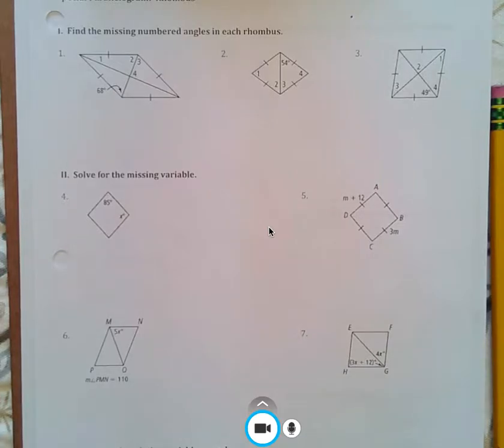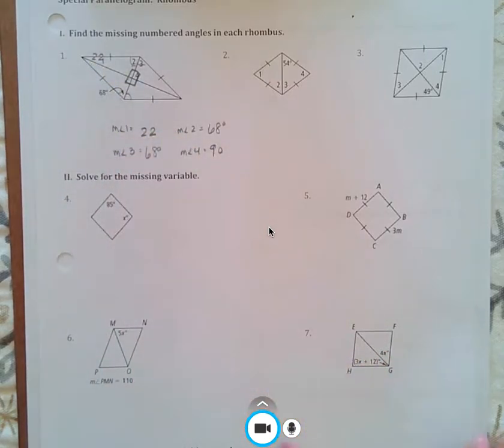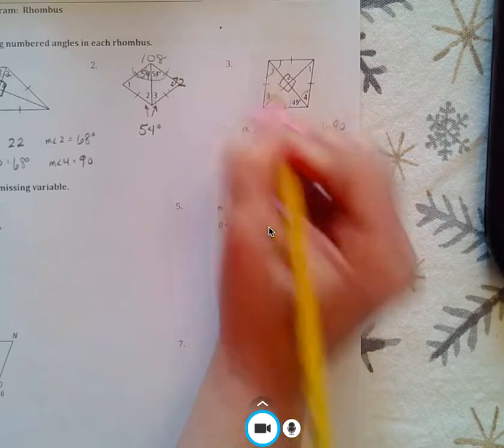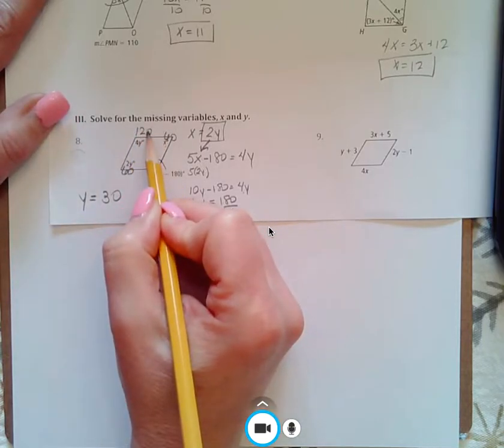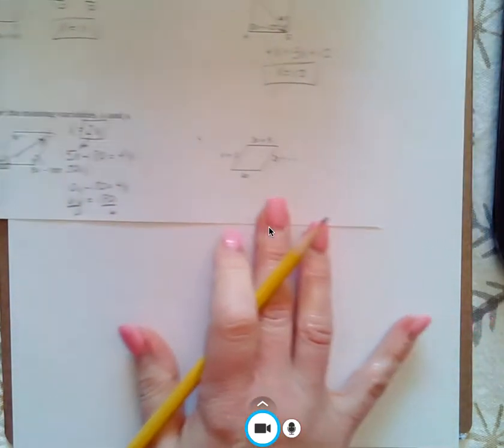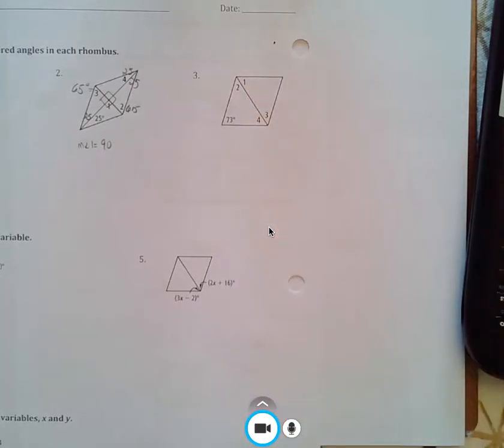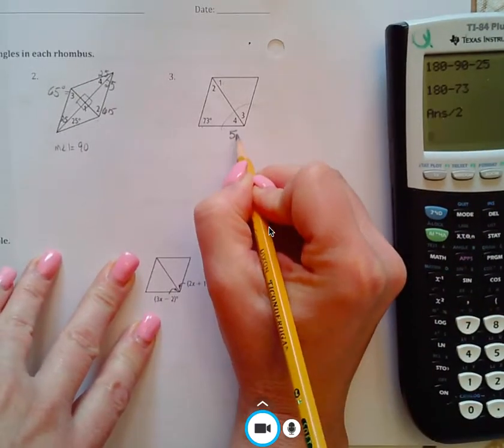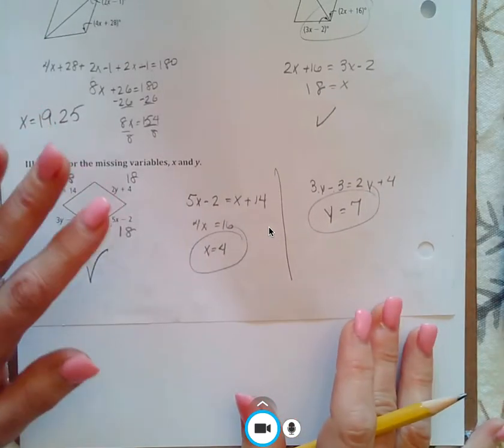Practice Rhombus problems